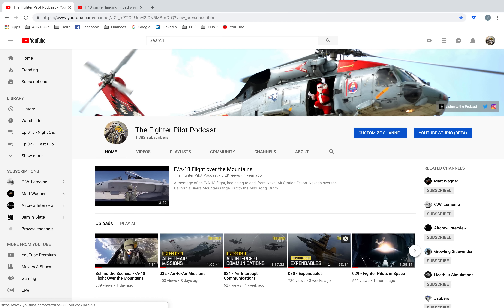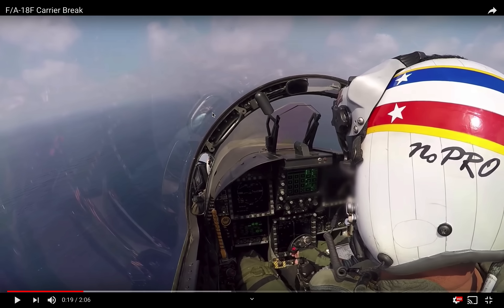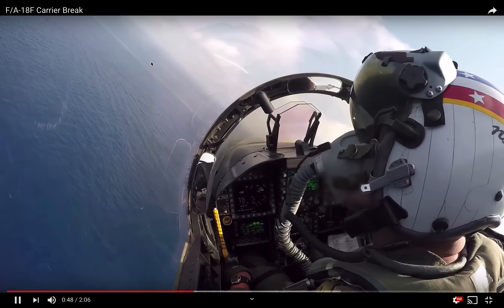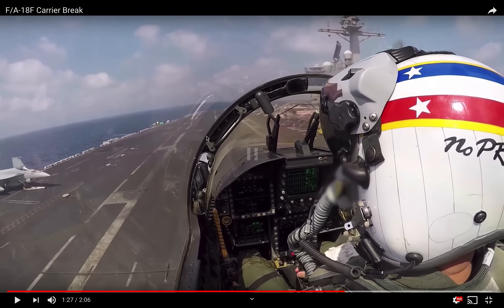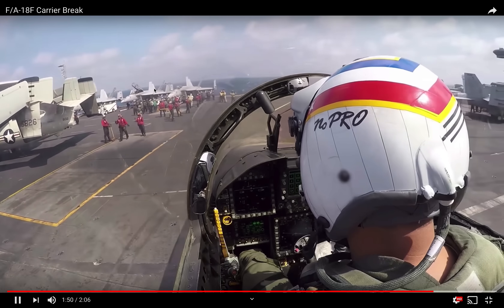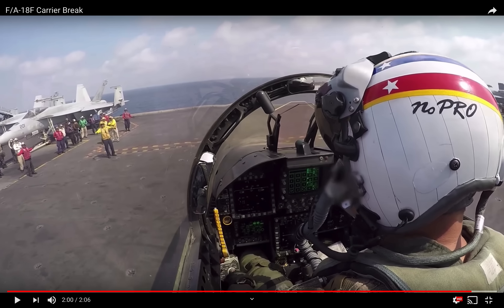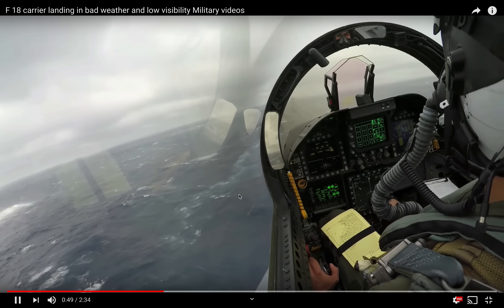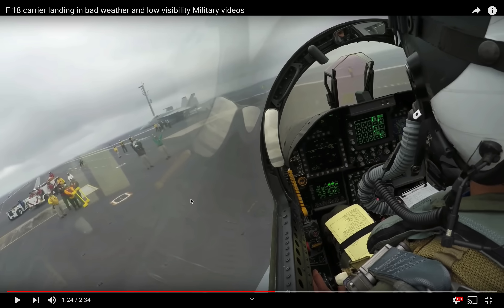What're They Doing? F/A-18 Pilot Breaks Down Carrier Landings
A deeper look at two popular YouTube videos featuring day landings on aircraft carriers.  If the terms mentioned in this video seem foreign you may want to check out The Fighter Pilot Podcast episodes 13-15 (not 15 and 16 as incorrectly stated in the video) available here on YouTube and on our website: fighterpilotpodcast.com.